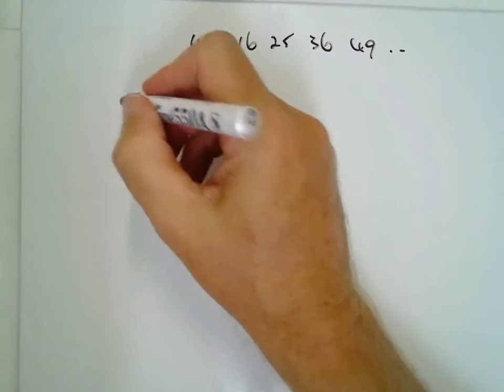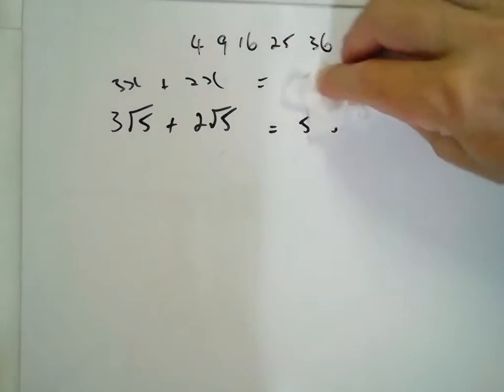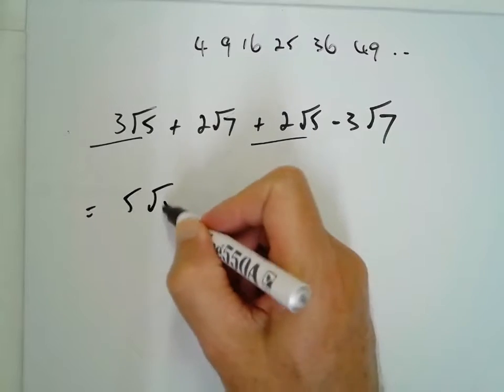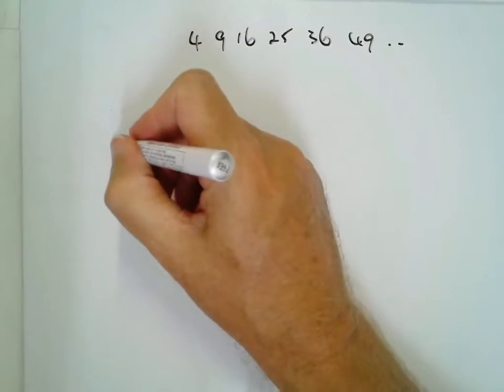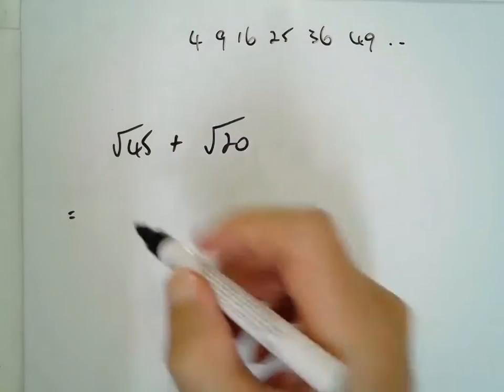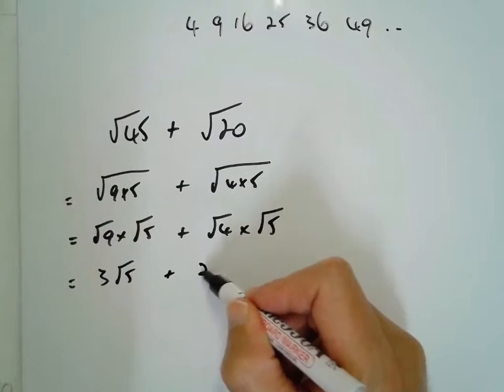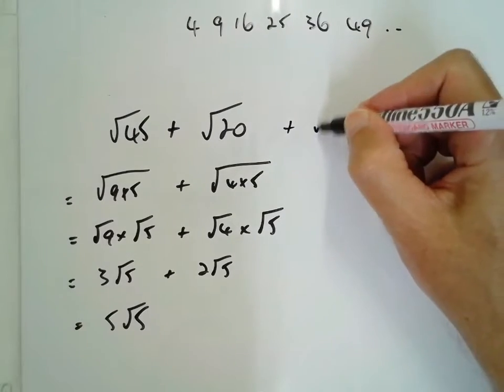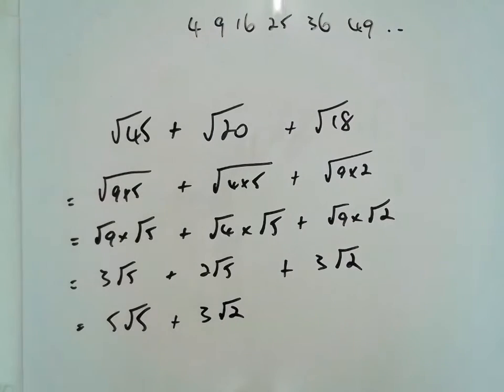Surds Combining Like Terms